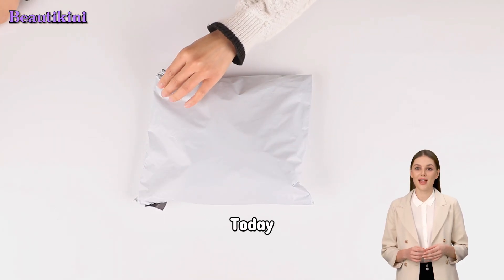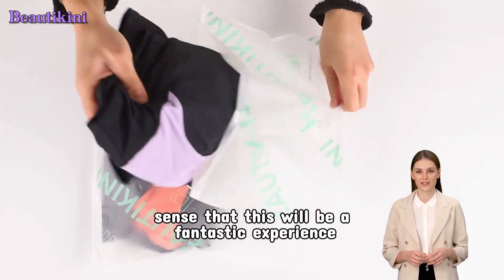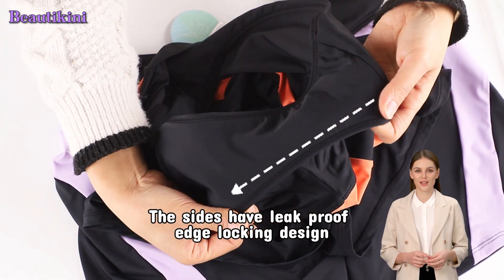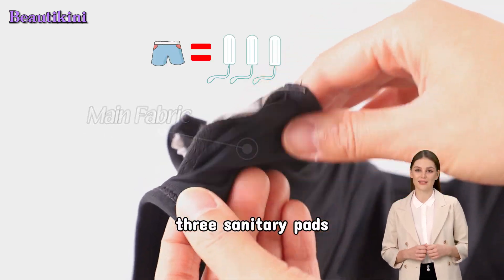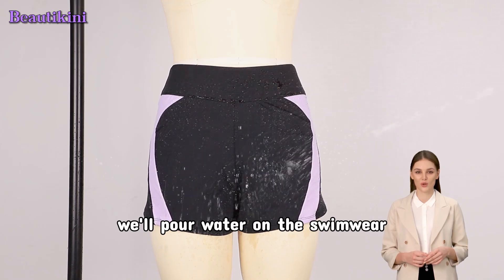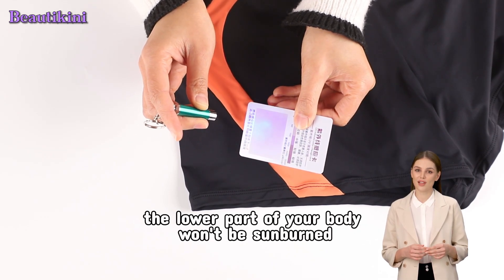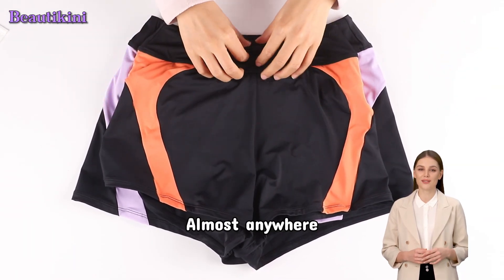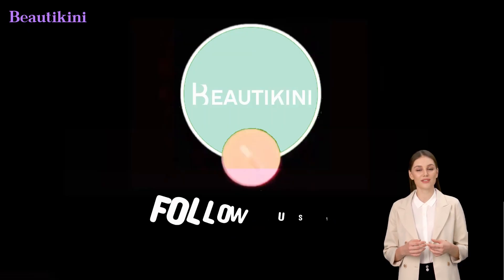Dive Into Confidence: Beautikini's Period Swimwear Unboxing Experience!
Unveiling the revolution in period swimwear! 🩱✨ Dive into comfort, style, and confidence with Beautikini's latest collection. Say goodbye to leaks and discomfort, and hello to worry-free water adventures. Watch the unboxing and discover the ultimate period solution for your swim days.